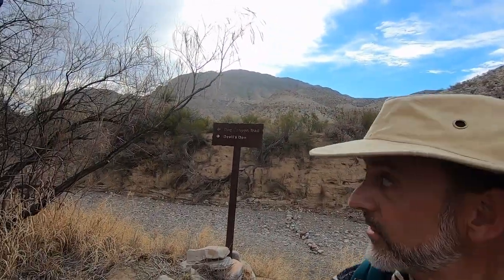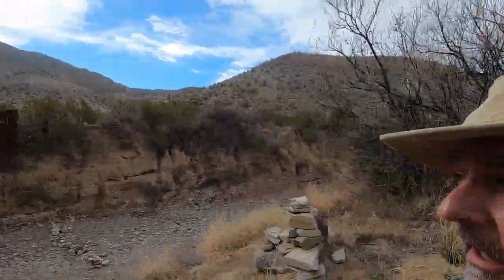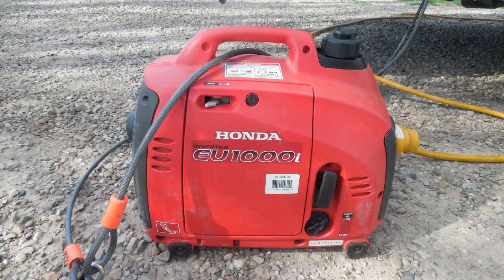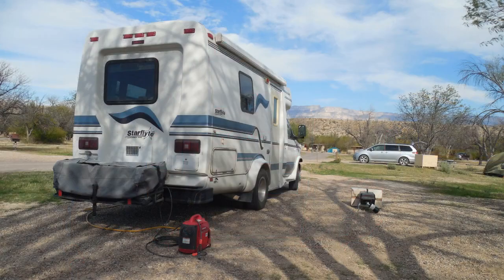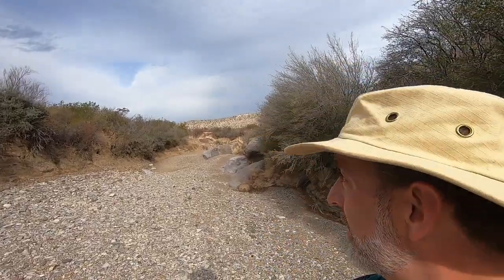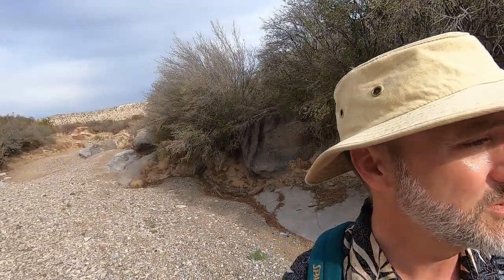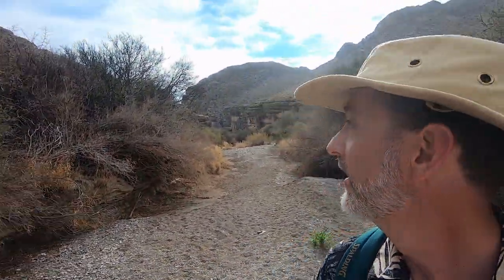Why We Say No to Solar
With so many stories of people adding solar to their RV, here is the reason why we said NO to solar and why solar may not be the right choice for you. We also explain what we do in place of having solar panels to keep our batteries fully charged. And we answer that popular question, "Will solar power my air conditioner?".

Filmed at Big Bend National Park while on the hike to Dog Canyon.